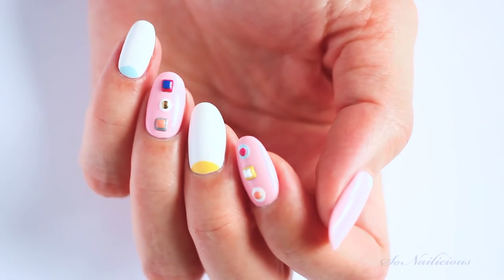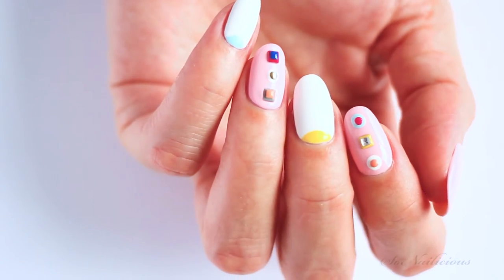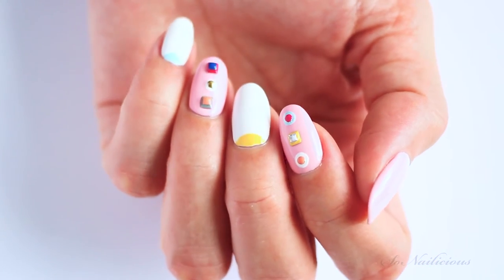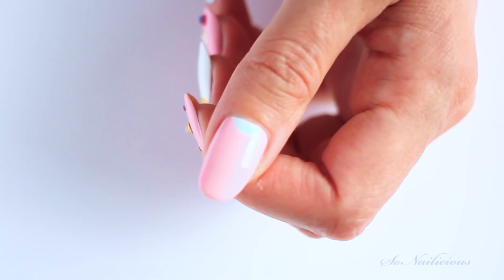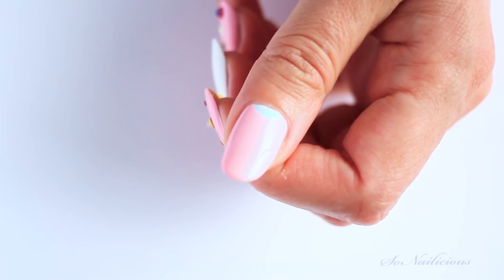Fendi Spring Nail Art Tutorial || SoNailicious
Want to try new cool Spring nail art? You'll love these Fendi nails!

This Fendi nail design is perfect for spring! Light, fresh and ultra modern, this nail design incorporates the femininity of pastel colours with the edginess of geometric lines and statement 3D details. Plus, it can be done in gel, nail polish or even acrylics and is suitable for both short and long nails.

Another great bonus, it’s very easy to do, as long as you have a selection of pretty nail polishes ;)

Now, let's do it! Grab your favourite nail polishes and hit play to watch the tutorial.

If you try these Fendi Spring nail art, make sure you tag me on Instagram, Twitter and everywhere, so I can see!

- Maria, xx

▷ JOIN THE SONAILICIOUS FAMILY!

USE the hashtag sonailicious to show me your recreations!

▷ PRODUCTS USED:

Caption base coat & top coat

Caption Polishes:
Gimme Gimme,
Get Happy Fast,
Come Up For Air,
Excuse You,
Heaven Help Me,
Yeah What She Said (pink),
C'Mon Now